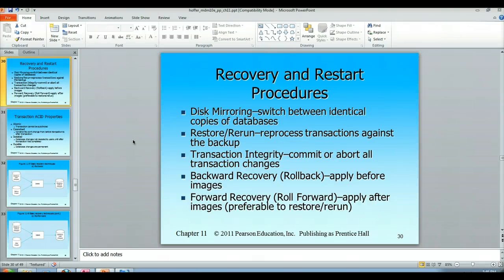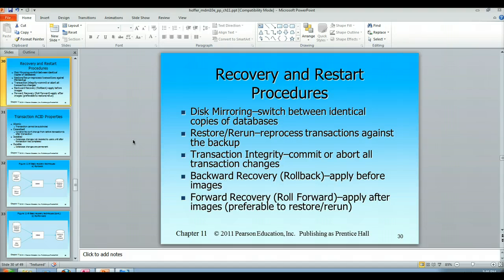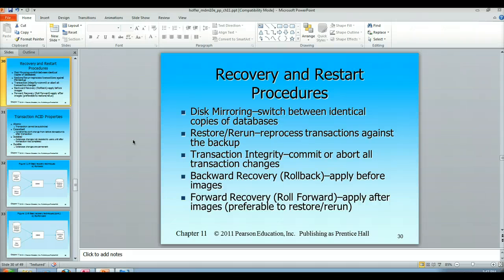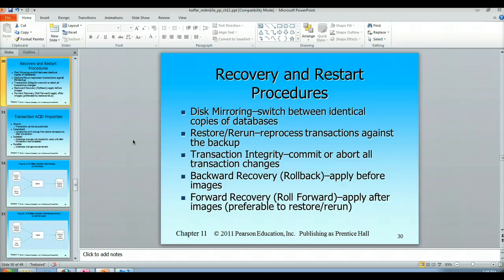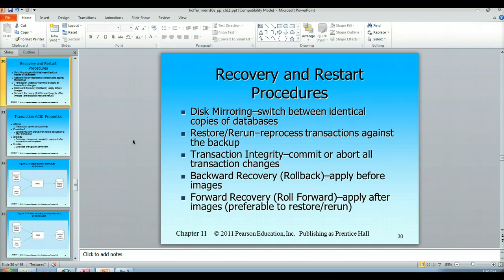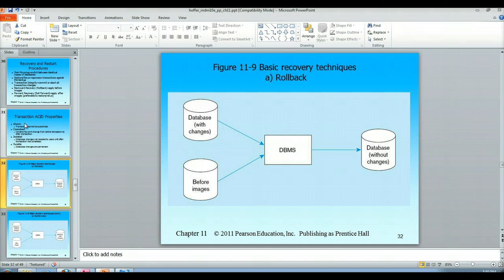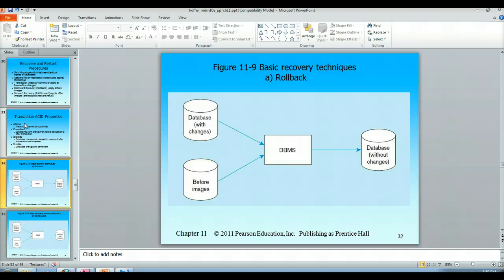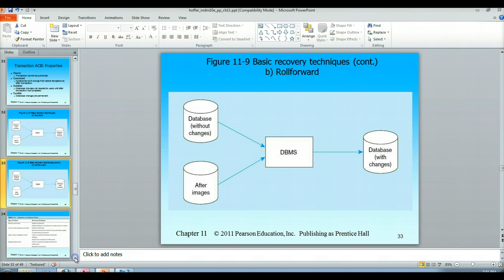Ch 11 - Recovery Procedures